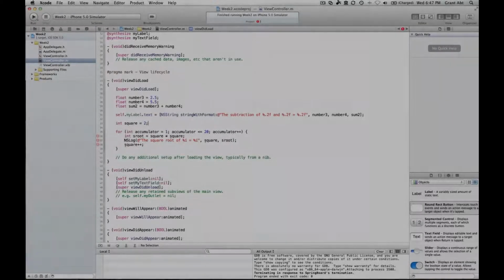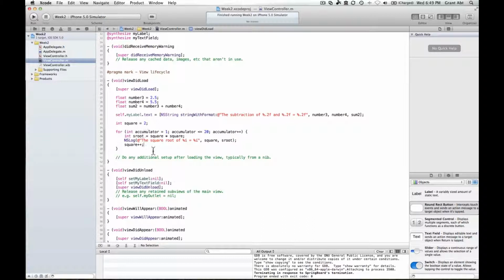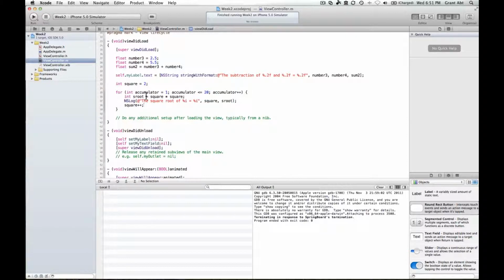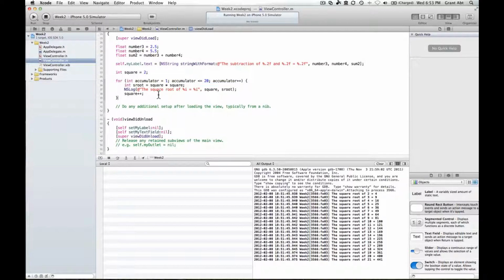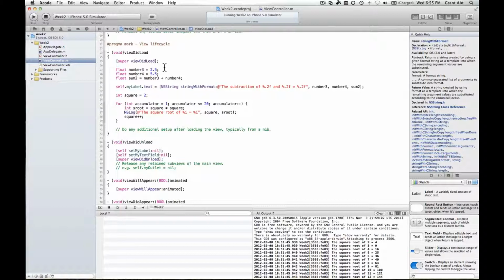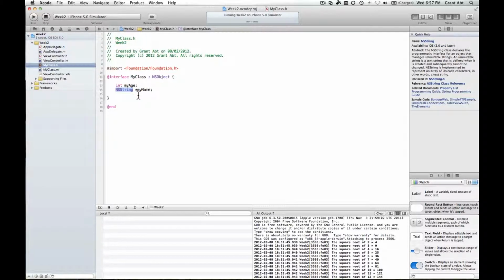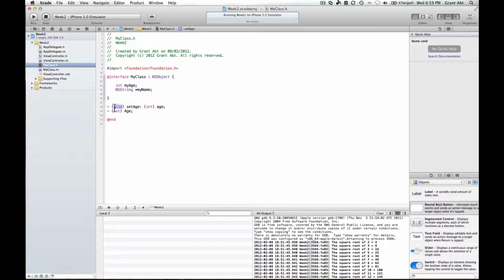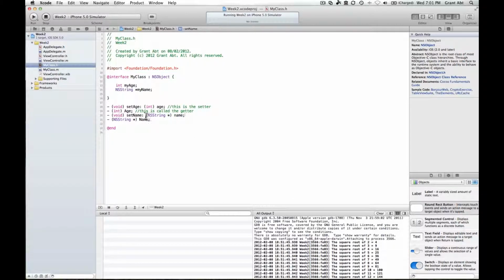iOS Programming Week 2 (Part 3)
This is a summary of the second week from the iOS Programming for Sport class in the Department of Sport, Health and Exercise Science at The University of Hull.